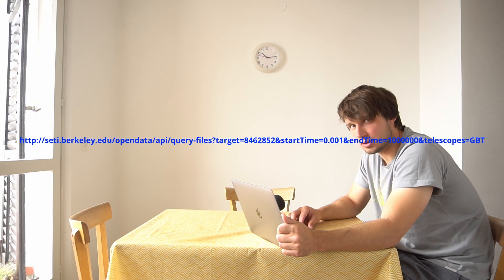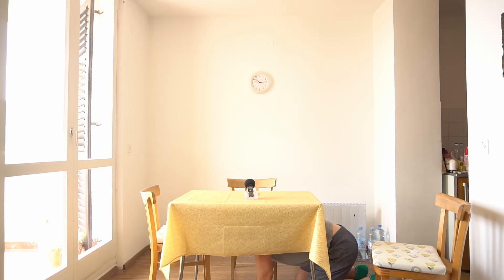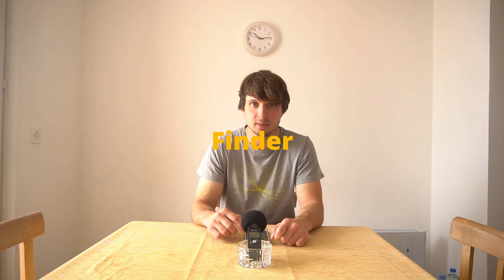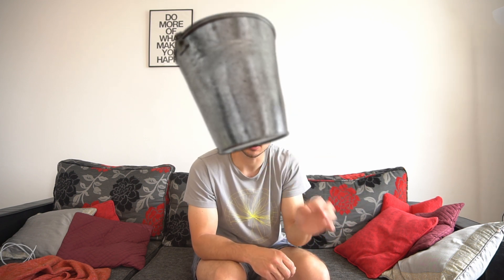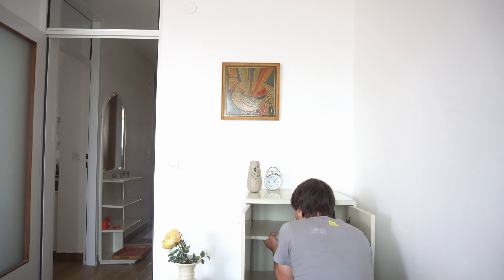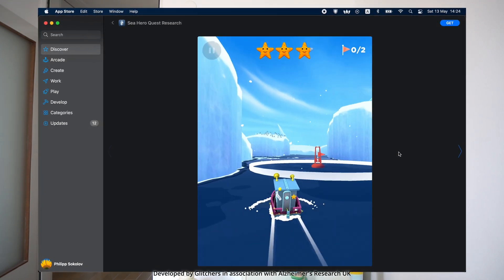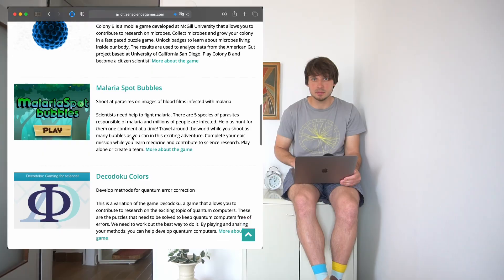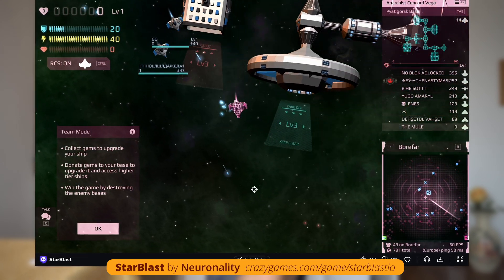This is How We Can Find Aliens with JavaScript. Seriously.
JavaScript (JS for short) is a programming language that forms a fundamental part of the World Wide Web, together with HTML and CSS. Almost all websites, around 98%, utilize JavaScript on the client-side to govern webpage behavior as of 2022.

So… JavaScript can help humanity answer the most burning question of all time – Are we alone?
It can help us find extraterrestrial intelligent life. For real.
This video is about how this can be done.

Example query showing all the data for the WTF Star observed by the GBT telescope:

Developed by: Center for Game Science (University of Washington), Institute for Protein Design (University of Washington), Cooper Lab (Northeastern University), Khatib Lab (University of Massachusetts, Dartmouth), Siegel Lab (University of California, Davis), Meiler Lab (Vanderbilt University), Horowitz Lab (University of Denver)

Developed by Glitchers in association with Alzheimer's Research UK